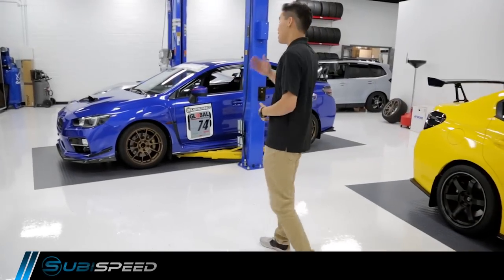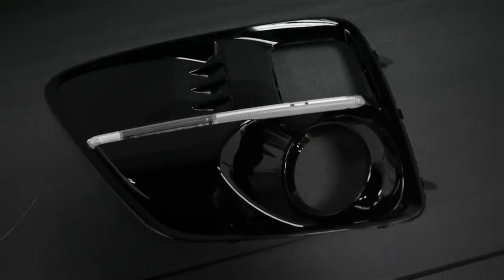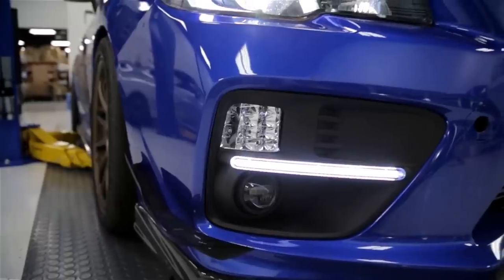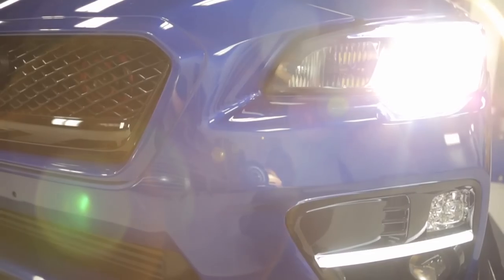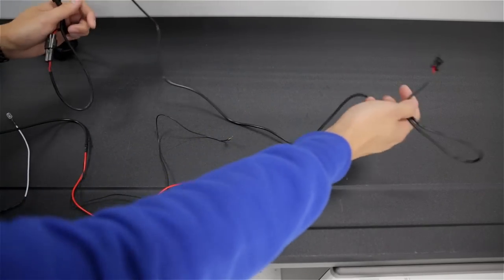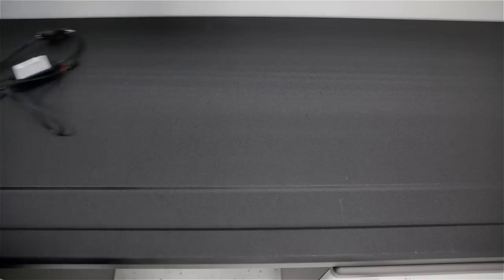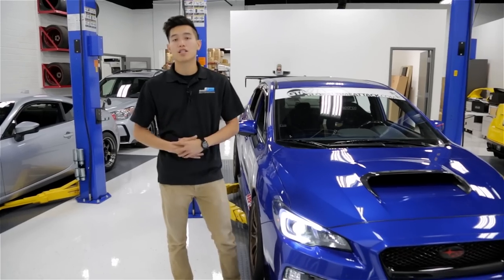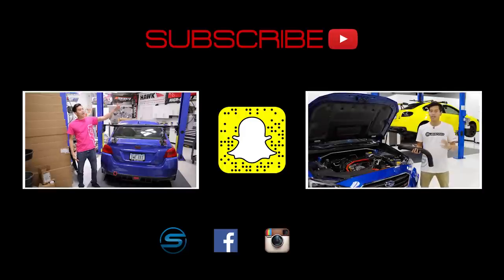Subispeed - 2015 WRX/STI DRL Fog Light Bezel Comparison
We go over and compare the three different fog light bezels available right now. Explaining how they're wired up and each of their key features.